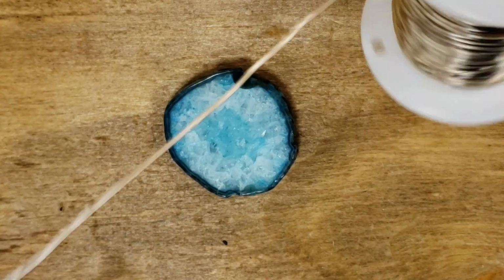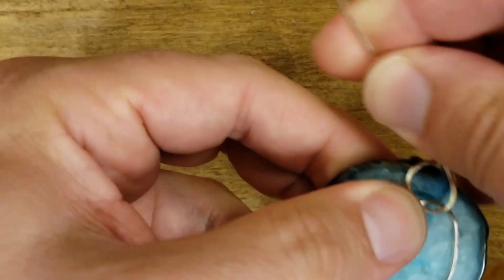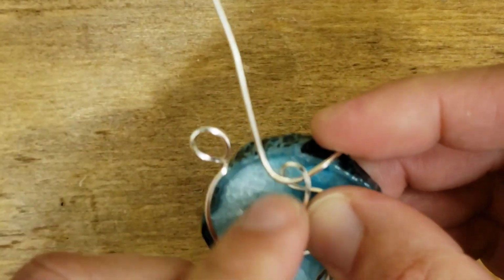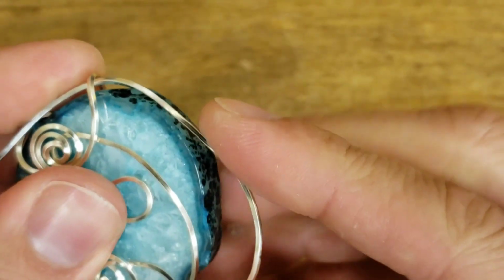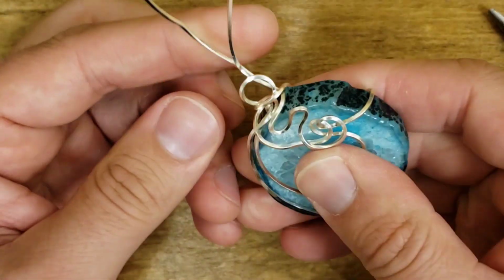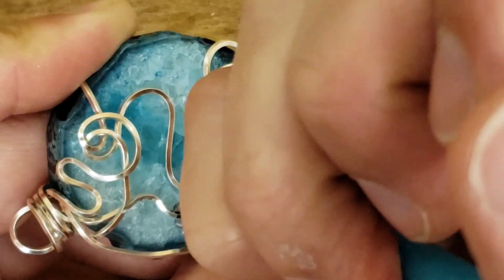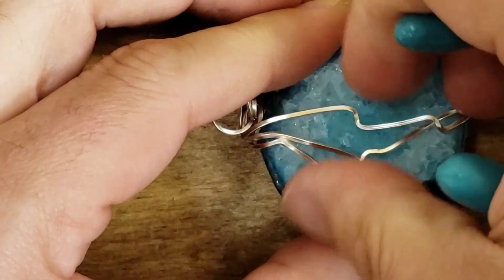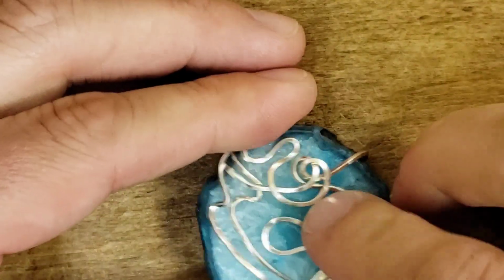Blue Crystal Fantasy - Eps 422